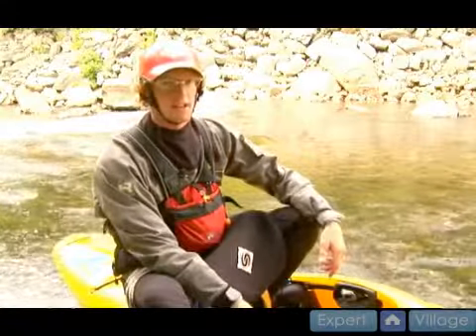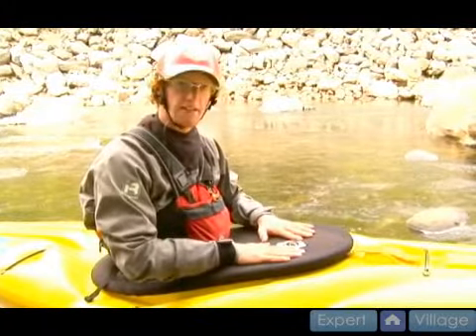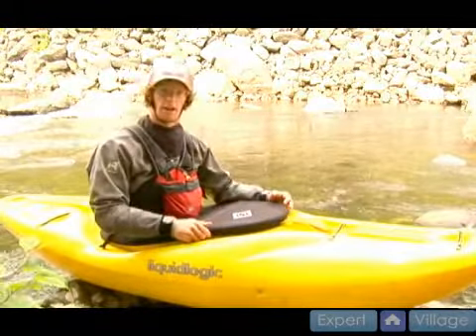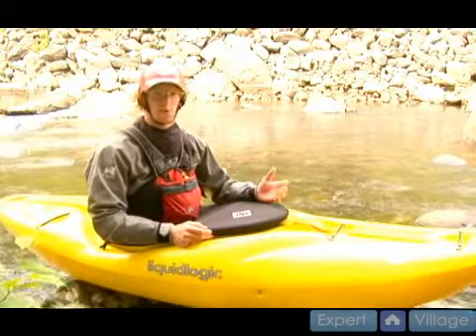How to Pick a Kayak Spray Skirt for River Rescues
How to Pick a Kayak Spray Skirt for River Rescues. Part of the series: How To Prepare For A Kayak River Rescue. Learn how to pick and use a kayak spray deck or skirt and why it's important in water safety and kayak river rescues in this free instructional video clip.